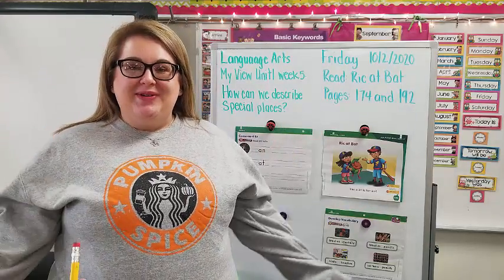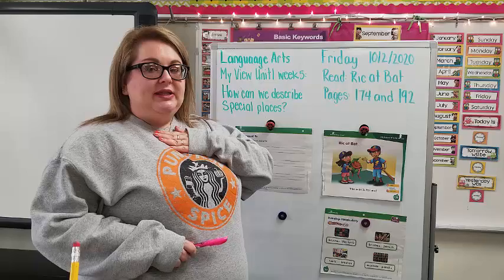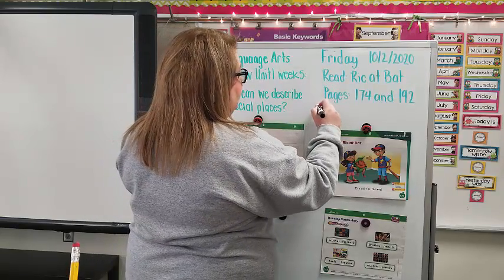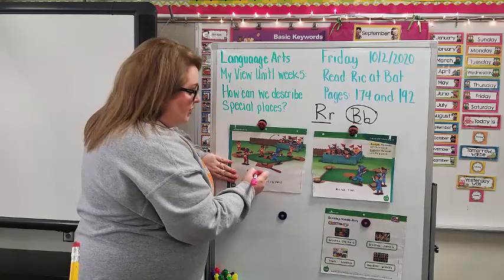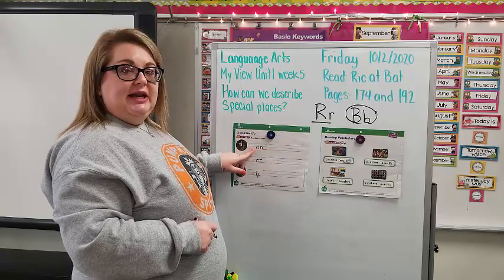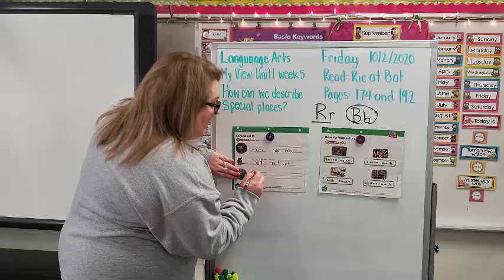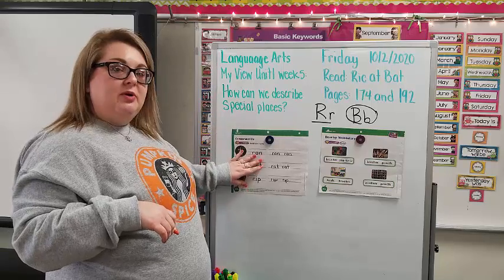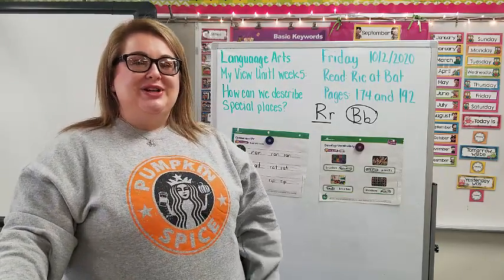My View Unit 1 Week 5 Day 5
Miss Beery teaching My View 1 Week 5 Day 5 virtually to my kindergarten class.